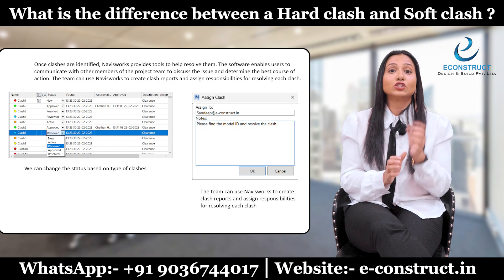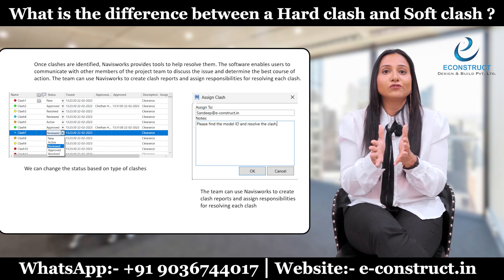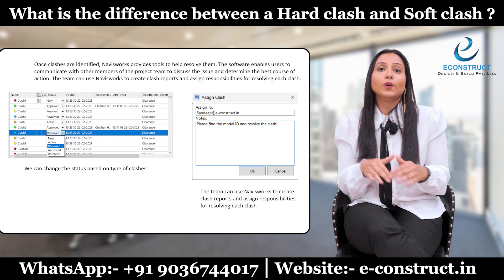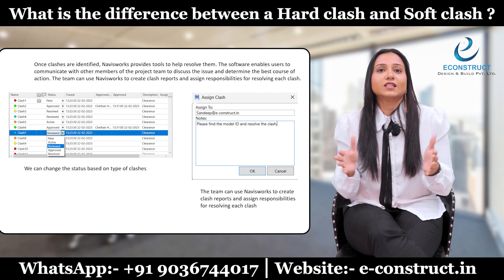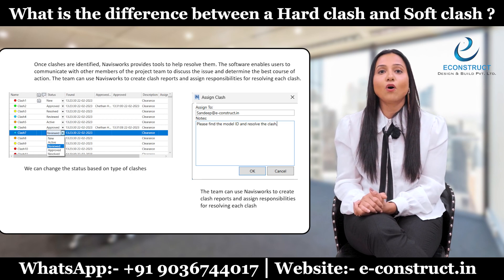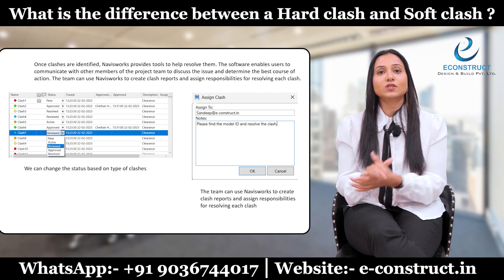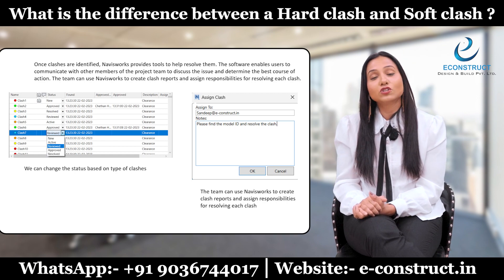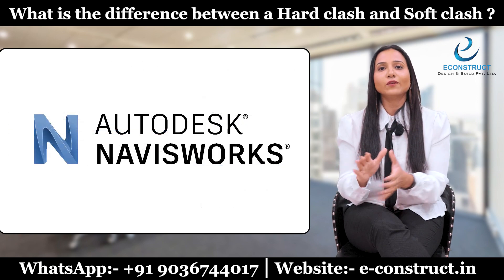What is the Difference between Hard Clash & Soft Clash In Navisworks? Econstruct Design & Build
Dear Civil Aspirant,

Please find the links with Course wise Information.
All the training programs are available both in Online & Offline mode.

Following links have all the information in detail.

Kindly open the links on your laptop for better view & understanding.

Our Courses Videos:-

4).Online Master Study In Interior Designing With Project Management (7-12 Months)

6). Master Study In Branding & Promotions

What is the Difference between Hard Clash & Soft Clash In Navisworks?